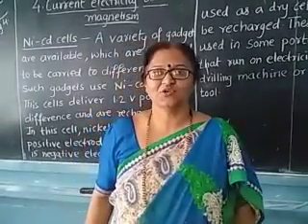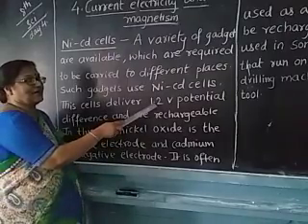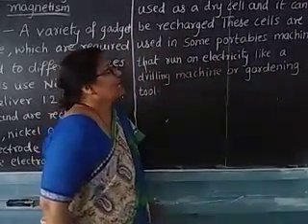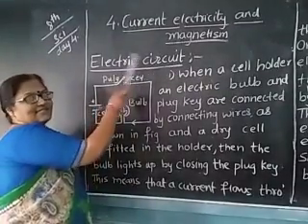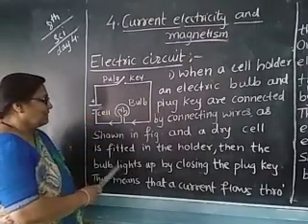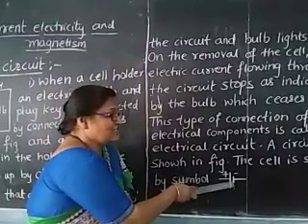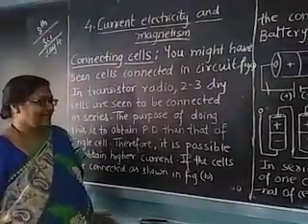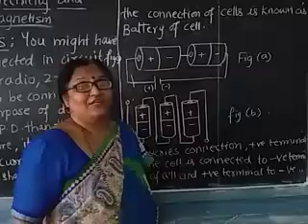8th/sci/4. current electricity and magnetism/day4